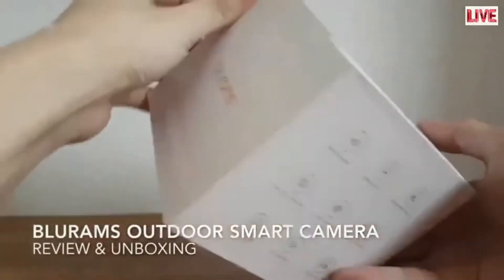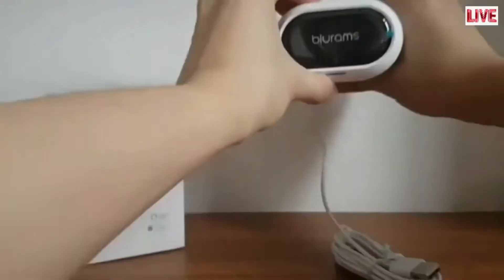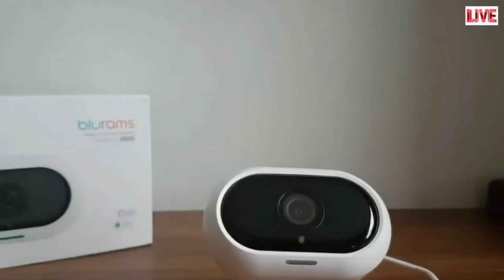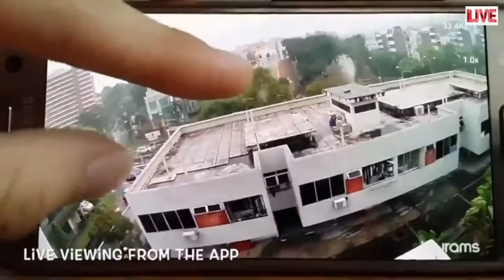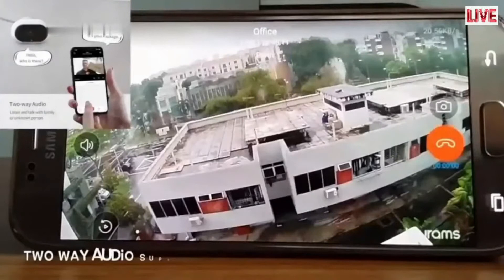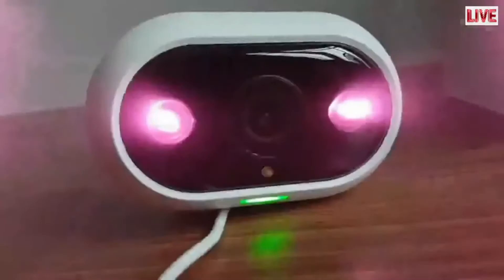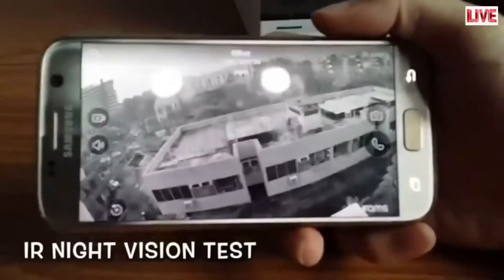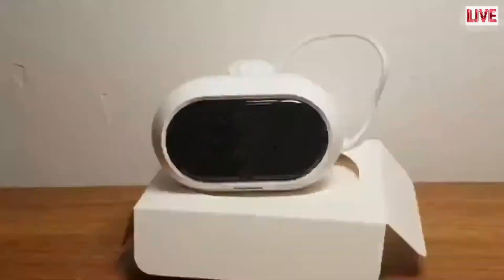Wyze Cam V3 Review 2021 | 1080p HD Indoor/Outdoor Color Night Vision Video Camera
1. Color Night Vision: Record night time video in full, vivid color in environments up to 25x darker than traditional cameras.
2. Indoor/Outdoor (IP65): The Wyze Cam v3 is a wired water-resistant, video camera that you can confidently install outside in the rain or inside in the kids’ room.
3. Motion & Sound detection: The Wyze Cam records video when motion & sound are detected and sends an alert to your phone. Motion Detection Zones let you adjust the sensitivity of detection.
4. Two-way audio: Greet and speak with visitors with loud two-way audio. The Wyze Cam v3 also has a siren button you can press to scare off unwanted guests.
5. One-way talk feature is not available via Alexa.

Amazon Basics Game

My computer
My Microphone
My Laptop
My Chicken Cookbook
My Headset
my face masks

All Cable Providers